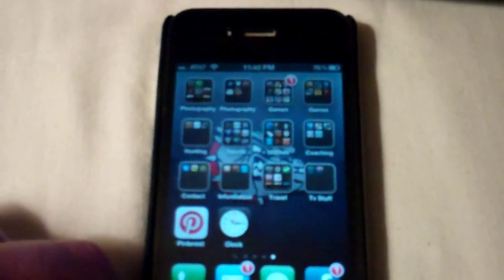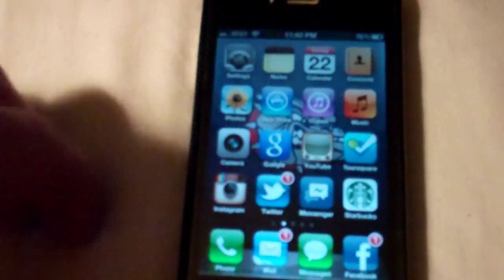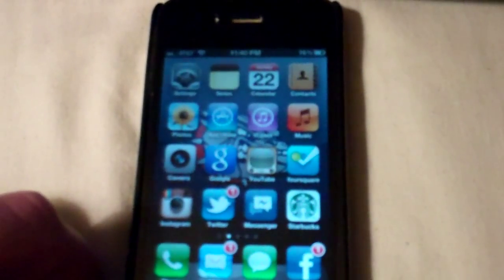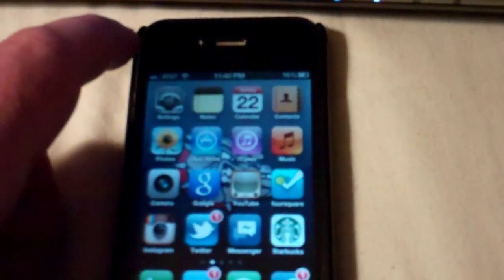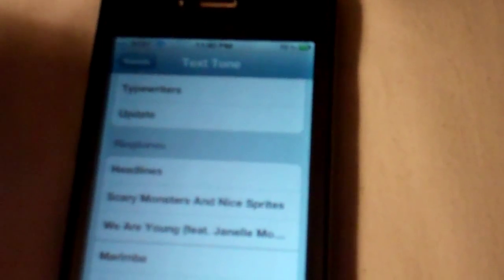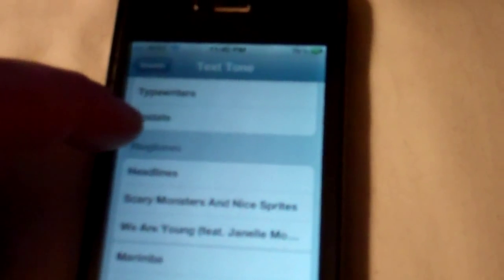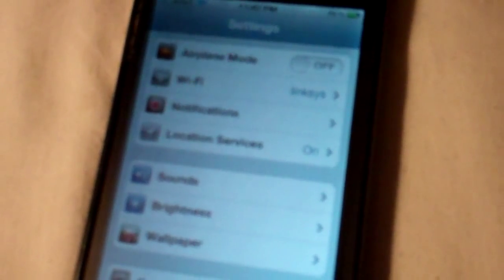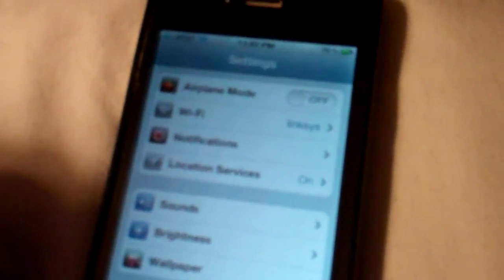IPHONE4: How to put Music as Your Message Tone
Iphone Technical Support